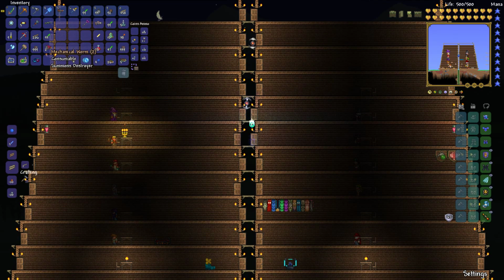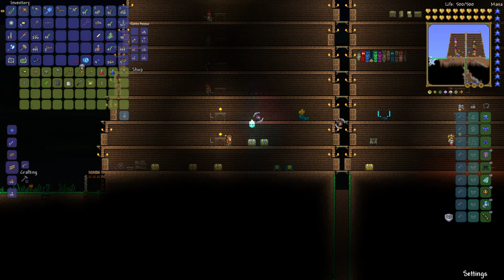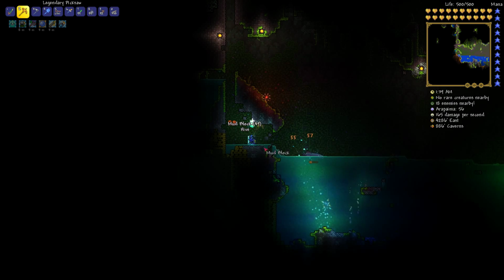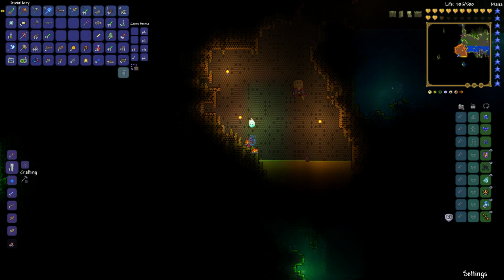Let's Play Terraria. Part 26. Expert Mode. The Destroyer.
Summoning the last mechanical boss. Also some jungle exploration.